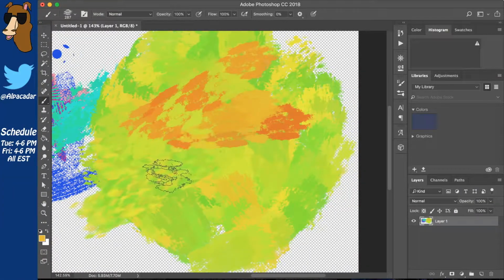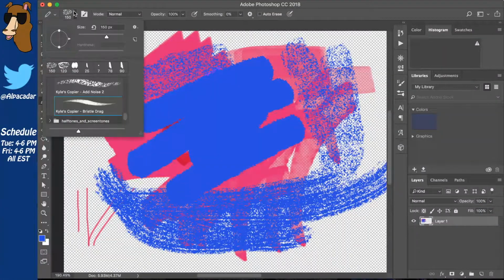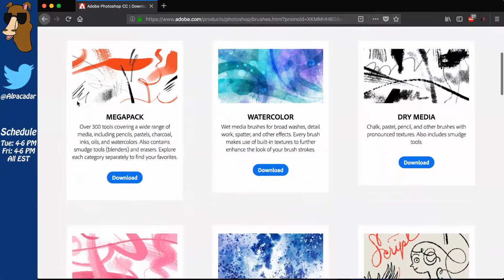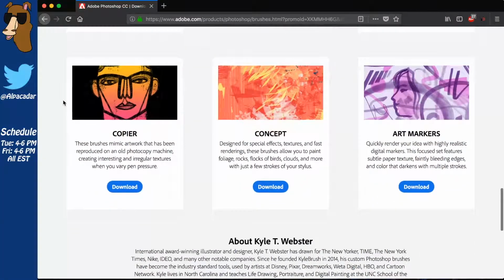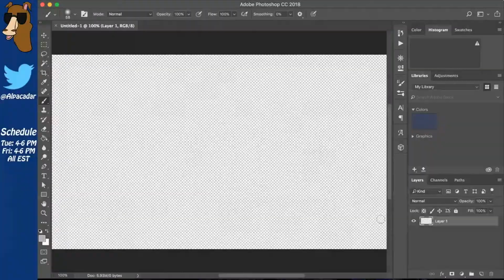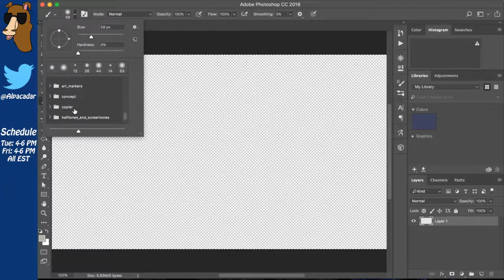You NEED these Custom Photoshop Brushes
I show you a great custom brush set pack for Photoshop that will help you edit photos, create composites, and make art easily!

Twitch . My schedule is there. I normally stream my photography, or other things I'm working on in Photoshop.